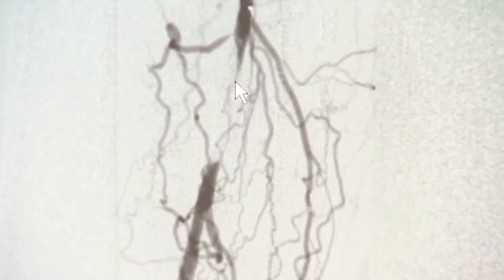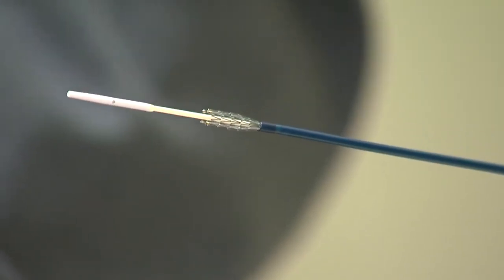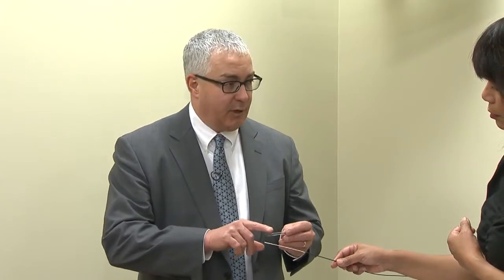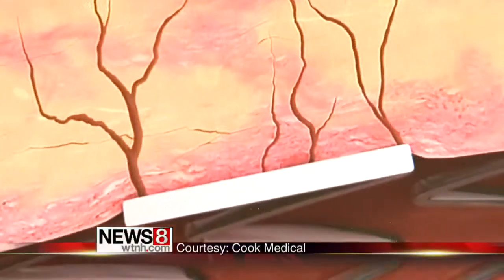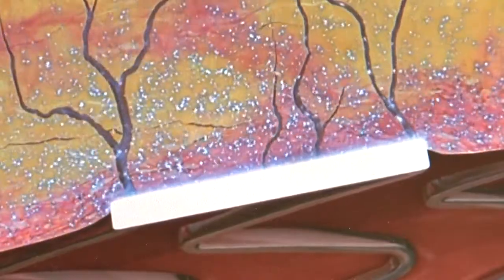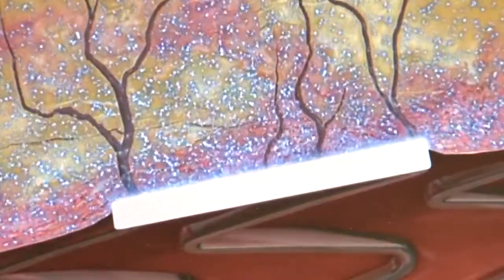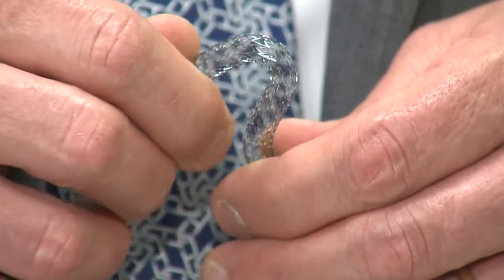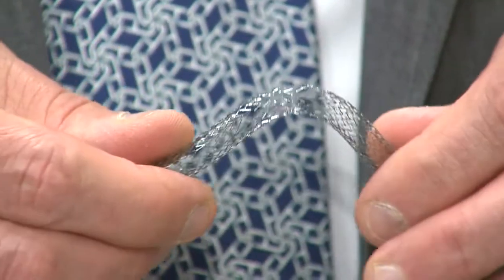New treatment for PAD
There is a new treatment for patients coping with a chronic circulatory disease.